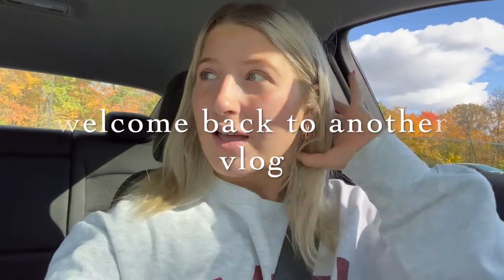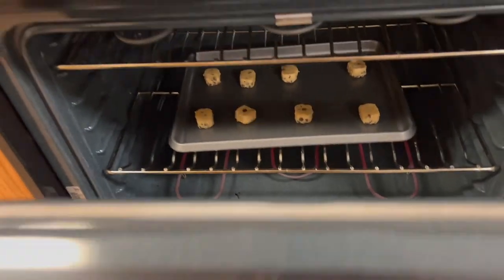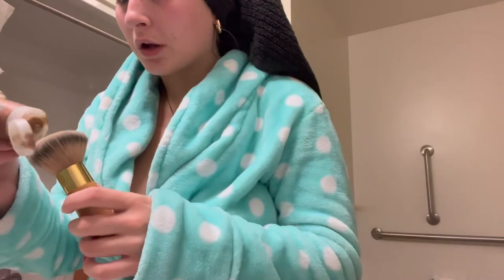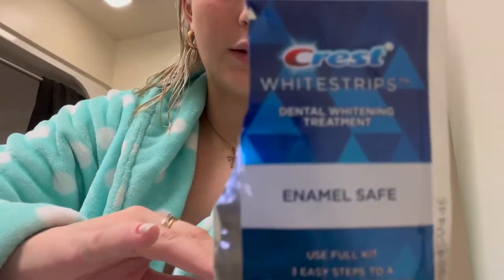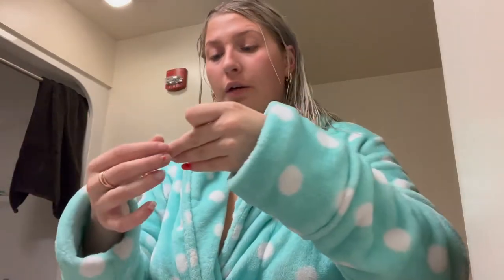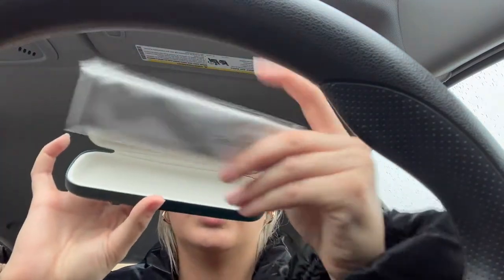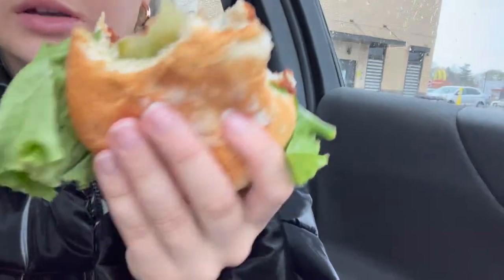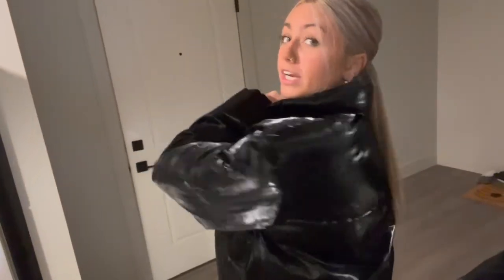a few days in my life: night time routine, tailgating at MSU!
hey loves! this was just a few days in my life, cooking, seeing friends, and it was pretty chill tbh :) hope you enjoyed this vlog!!! LOVE YOU GUYS

xo, Kenz